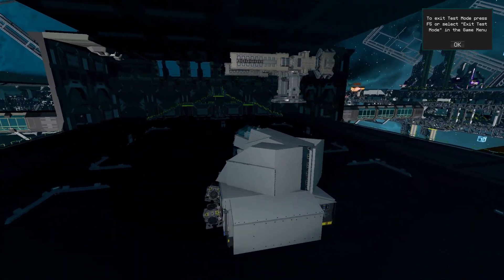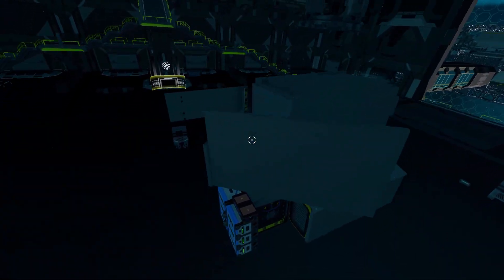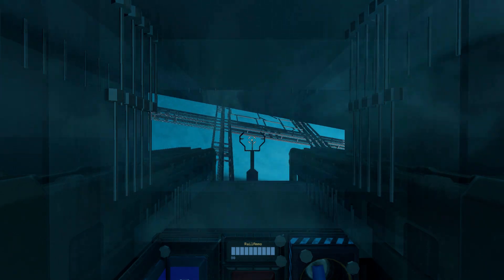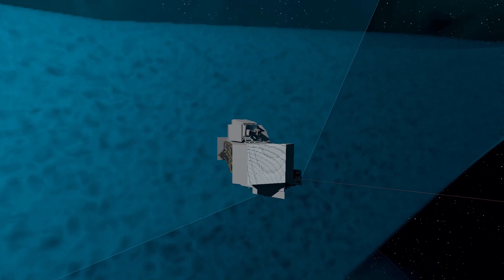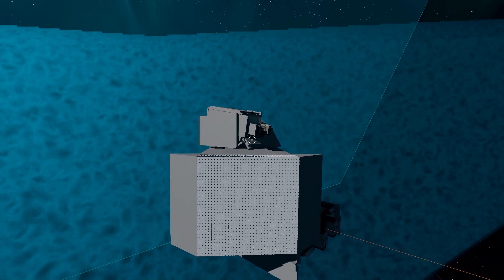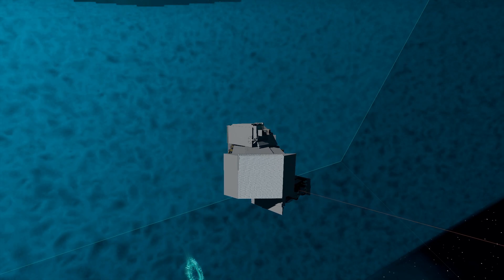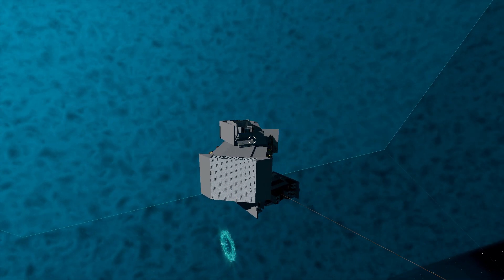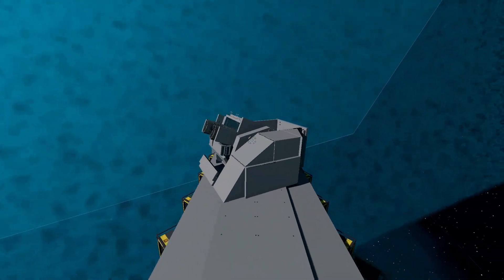Starbase - Multi Crew turret testing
Testing for my first multi crew turret, designed to work with lag. Depending on how well this goes this will be a good template for bigger better multi crew ships!